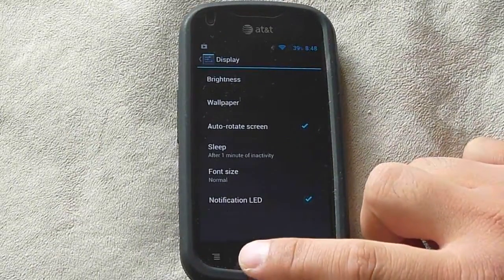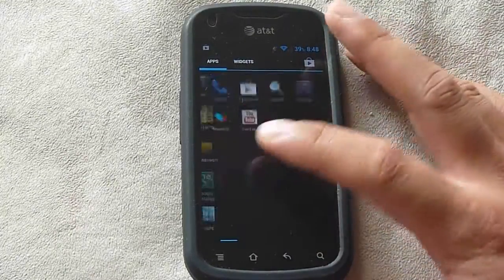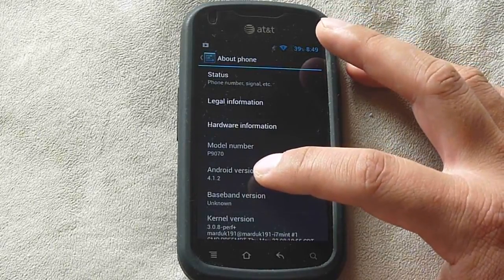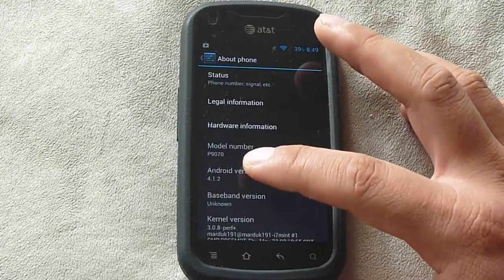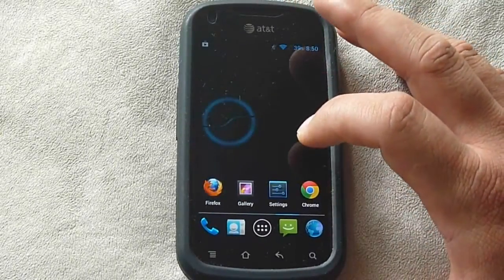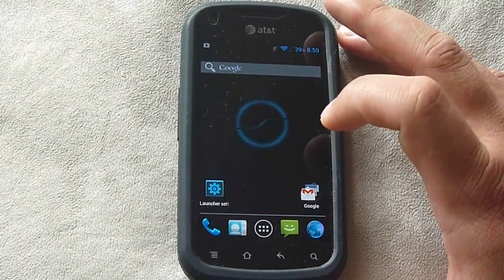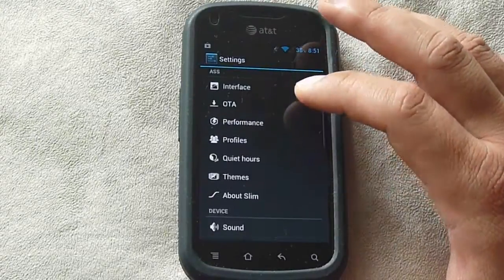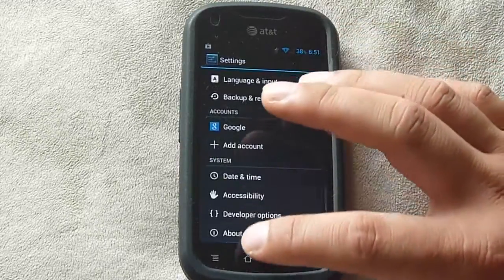My Pantech Burst P9070. Reviewing Custom Rom Slim Beans 4.1.2. Simple light ROM.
I've finally got time to give a short review of the Slim Beans OS.
What is slim beans?  It's a very trim light version of Jelly Bean with most extra stuff taken out of it.  It's a custom rom that should run pretty smooth.  Most people would say it's basically an open slate or blank canvas for you to install your apps/widgets.

Overall the ROM runs well.
My first thing I noticed was that the font size was very small (as was the icons).  I had to change the display dpi to fix this problem.
The next thing was that I noticed chrome was missing... which I thought chrome was the standard browser for jelly bean (I might be wrong about this).
I didn't have any issues playing simple games with this ROM.  Unfortunately, I did no testing of big games like Real Racing 3 or any first person shooters.
I just used this ROM for a few weeks to do surfing, messaging, and talking on the phone (and some light gaming).  Overall it's a good ROM.

The one negative though that I'll mention is battery life.  I had issues with my wifi draining battery (ie.. if I turned off wifi.. then my battery lasted forever). I'm not sure if it's a bad install or something, but I didn't have time to troubleshoot.  No scientific testing was done on battery life, so I'll just say it FELT like the battery when running CM10 lasted longer then slim beans.

NOTE:  I just used clockwork mod 6 to install slim beans from stock ICS.